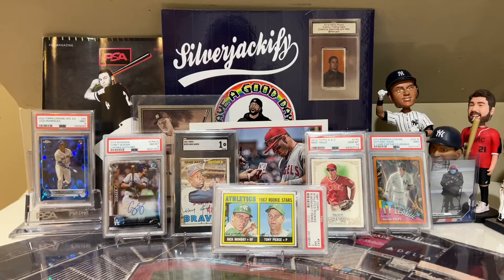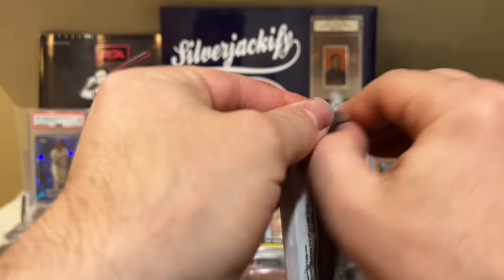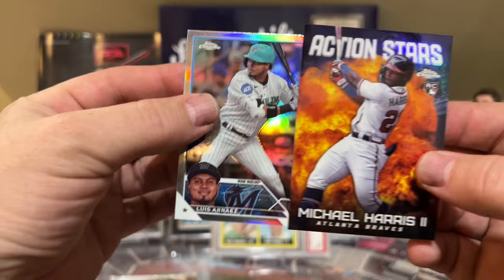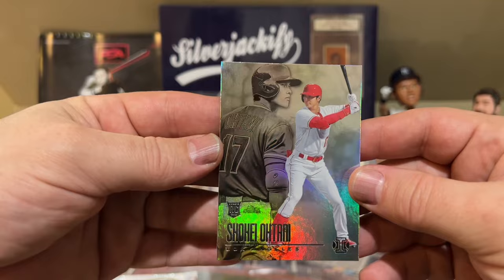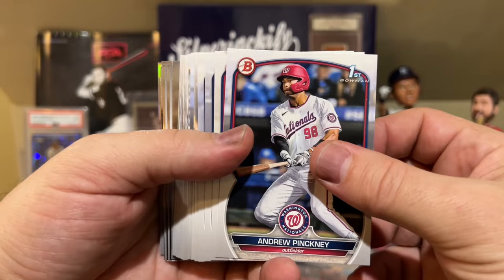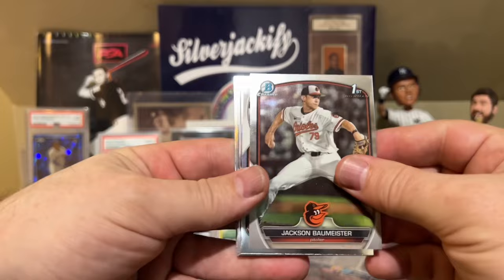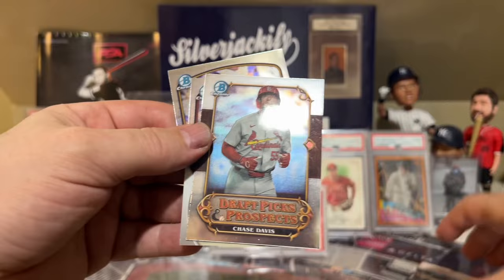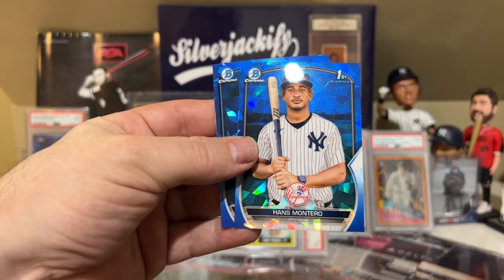High-End Rookie RC Explosion Box 🔥!! Top Prospect Bowman Chrome Auto and Ohtani RC!